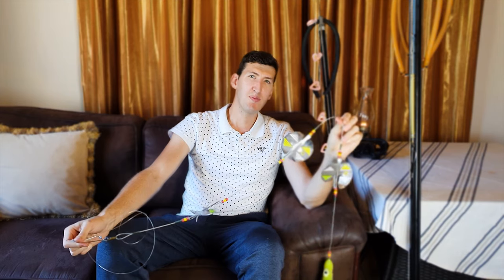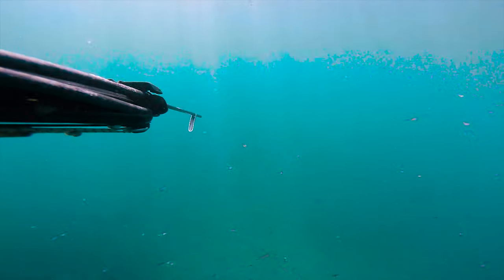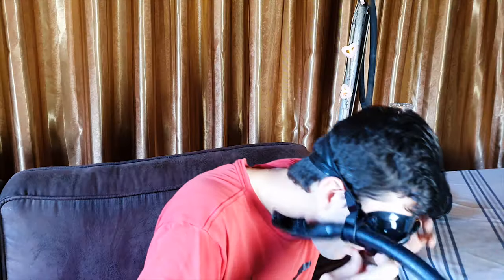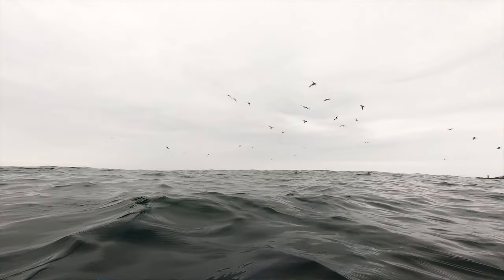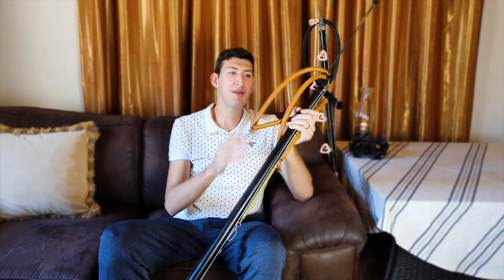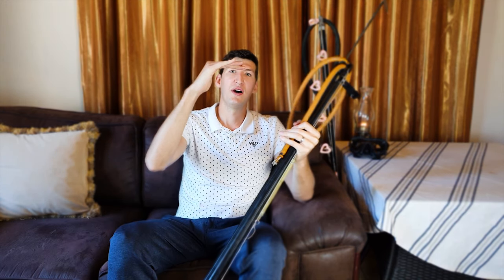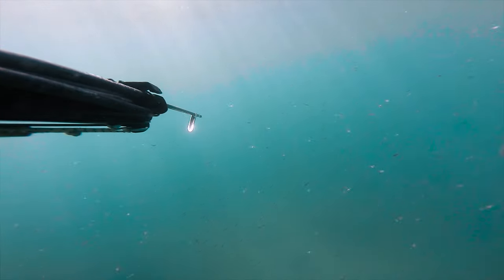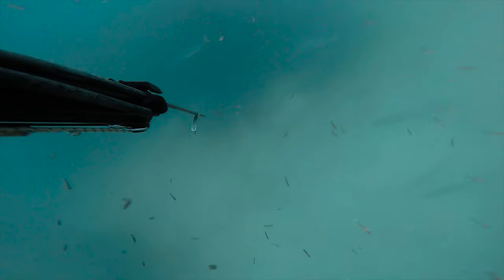Tips and Tricks on Spearfishing Yellowtail / Kingfish - PART 2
Hi all new and old Spearos,
hope and believe you are well.

In my next series I will share all the untold Tips that no one wants to share or that you must pay for their hidden techniques.
Part 2 Will explain more a bout certain tips and techniques  to make your hunting for yellowtail / kingfish much easier.
We will start from ground level for someone that never shot a yellowtail up to hidden techniques that no one shares, so that you land more yellowtail on your dives.

Enjoy and see you on the next Adventure or Tips guide.

Greetings,
CLadventure